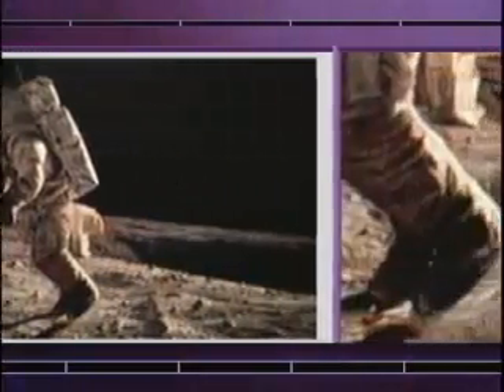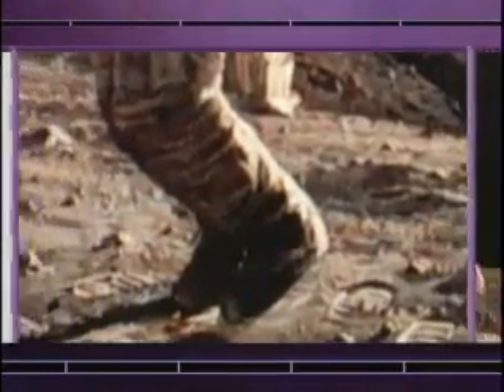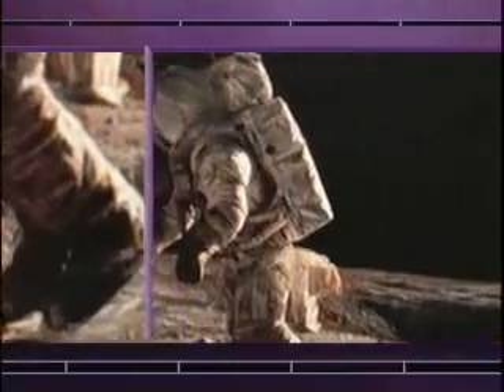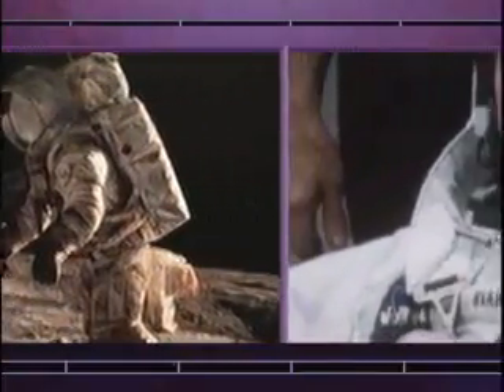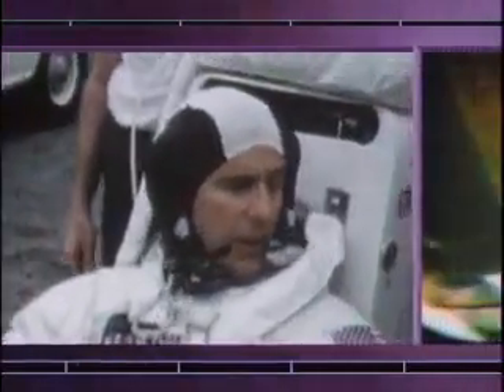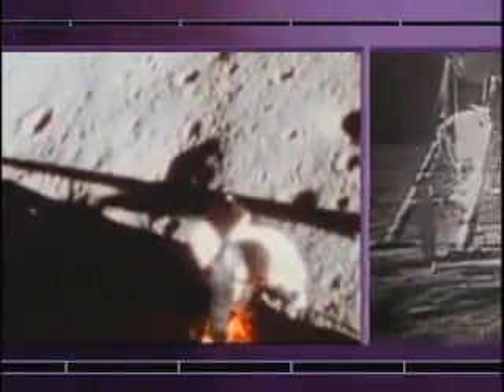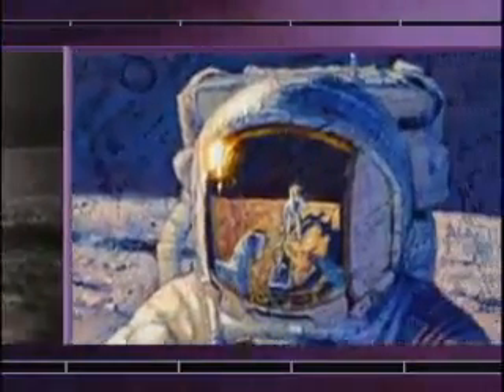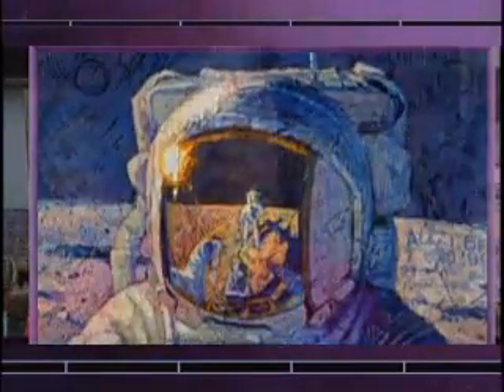NASA 50th Anniversary - Alan Bean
Interview with Astronaut Alan Bean who became the fourth man to walk on the Moon on Apollo 12 also performing the first rendezvous of two spacecraft on another planet with the unmanned Surveyor 3.

Bean later flew on Skylab 3 the follow up program to Apollo which focused on Space Stations & prolonged Human spaceflight time information valuable if Man would one day travel to Mars.

Alan Is now an avid Artist recreating his experiences on canvas Truly the only man who Paint Space & The Moon things he has seen with his own eyes no imagination needed.